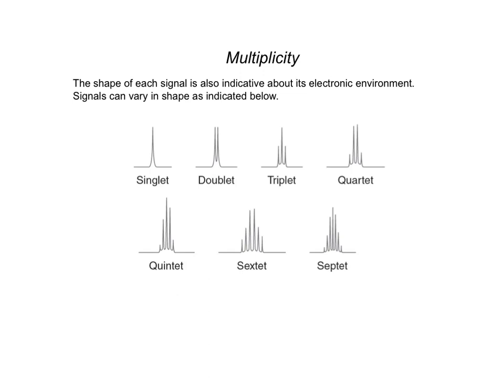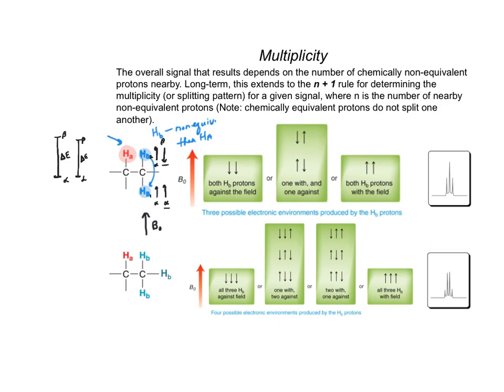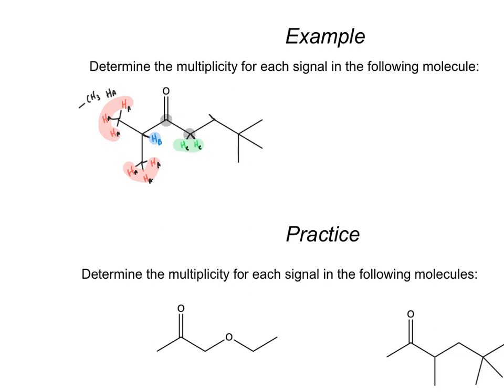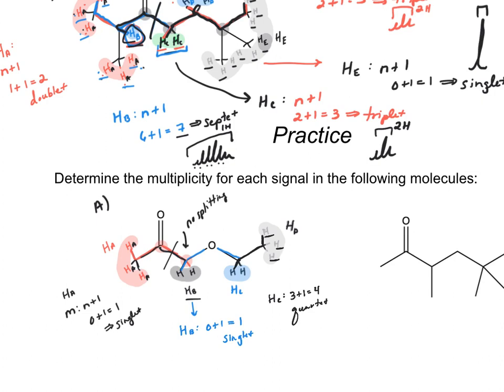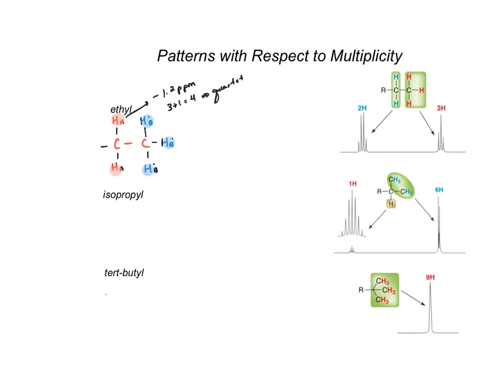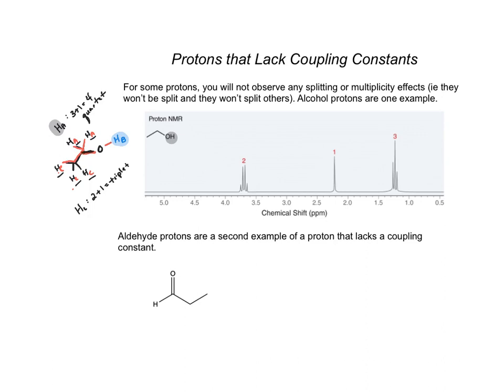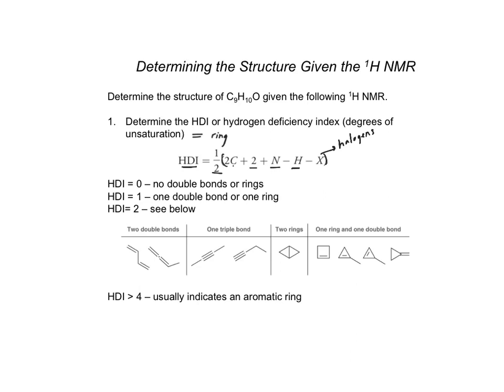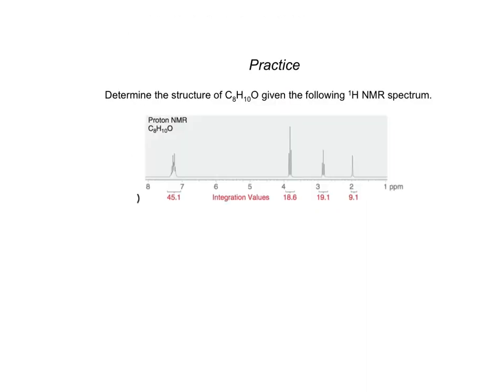CHM235 Chapter 15B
Multiplicity and spin-spin coupling, drawing proton NMR spectra from structure and determining structure from proton NMF. This lecture is intended to replace the in-class lecture missed on 12/2/2019.